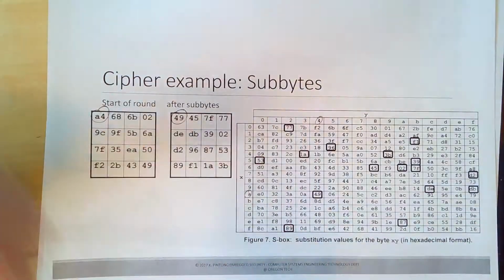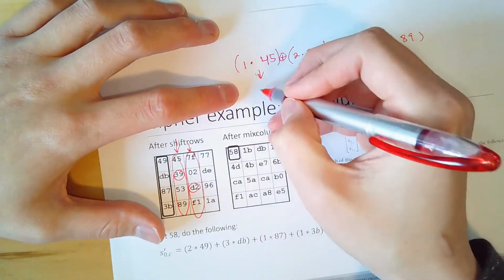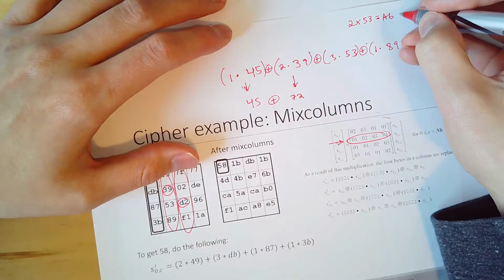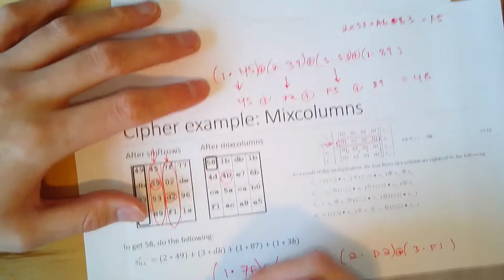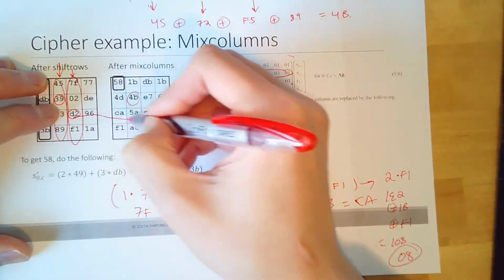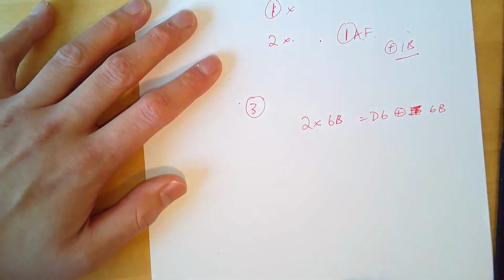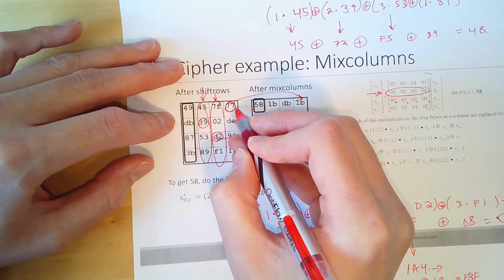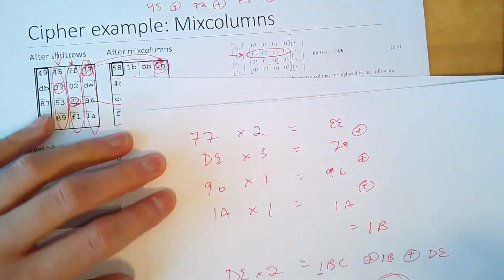AES steps (SubBytes, ShiftRows, MixColumns)